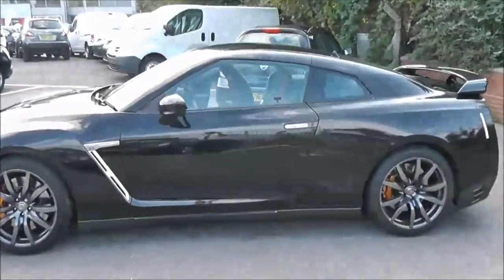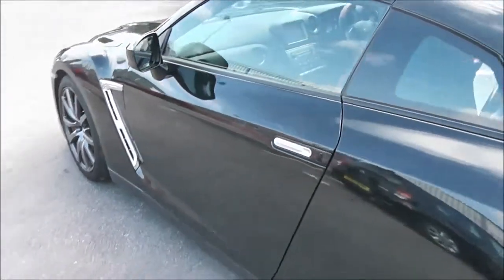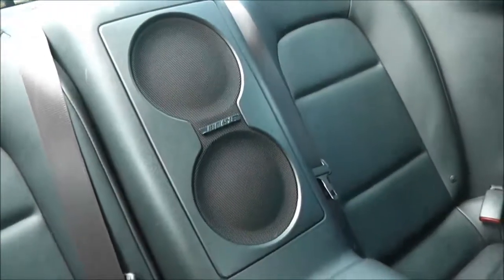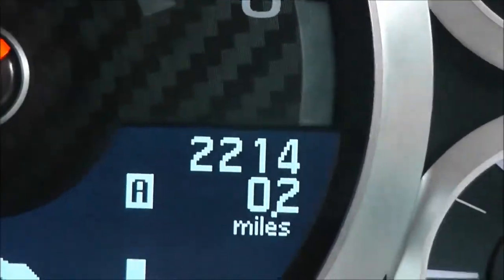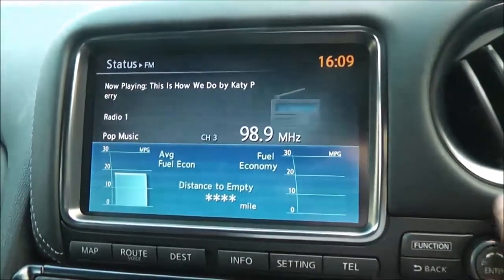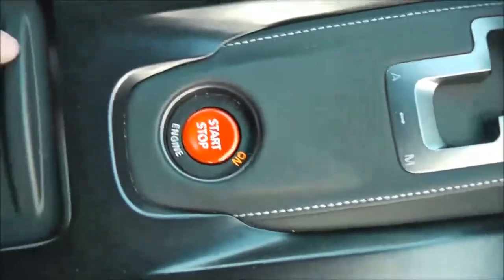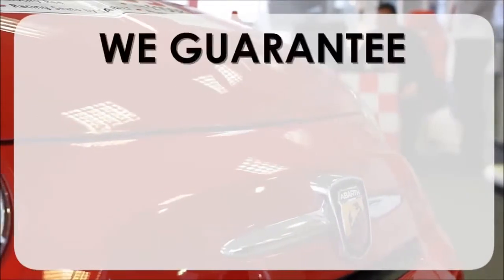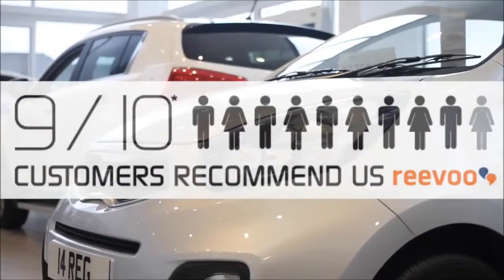Wessex Garages | DEMO Nissan GT-R Premium Coupe at Pennywell Road | WU14CZV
Here we have a DEMO Nissan GT-R Premium, this Coupe has a 3.8 V6 Petrol Engine, was registered in March 2014, has a Semi-Automatic Transmission and comes in GT-R Black. This vehicle is available at our Pennywell Road Branch in Bristol.

Performance Stats
0-62mph - 2.7secs
550 BHP
Top Speed of 196mph